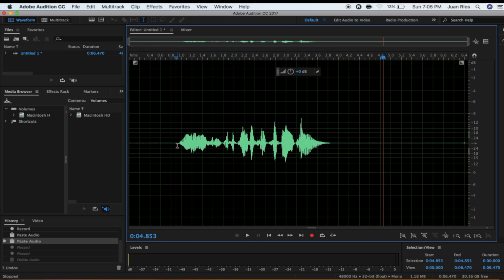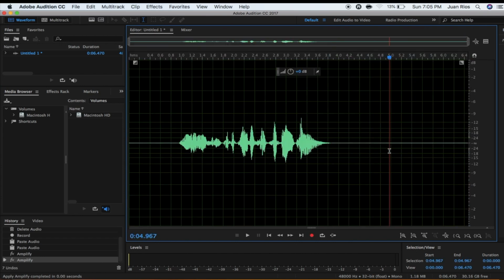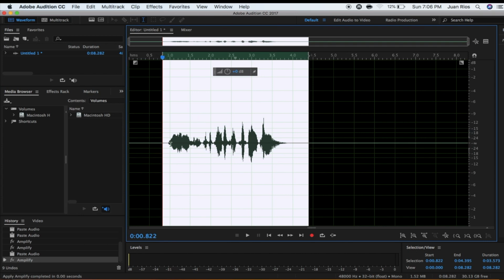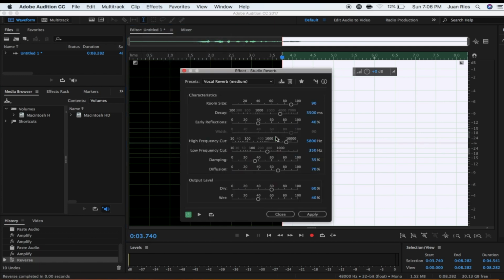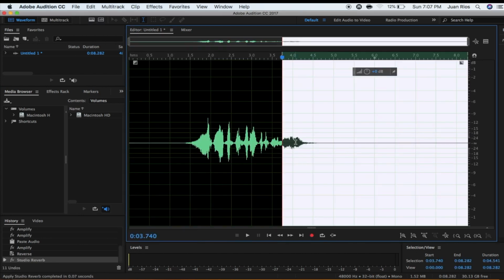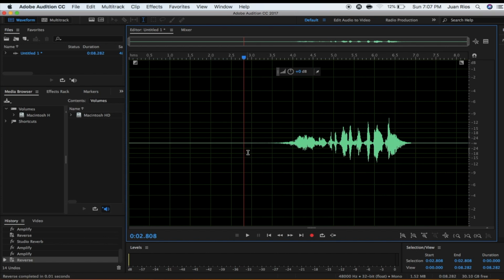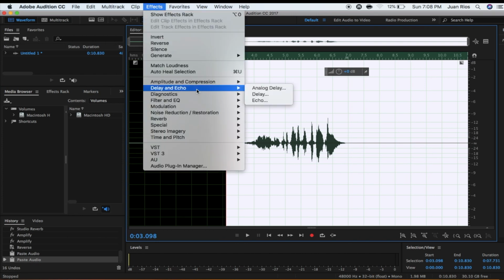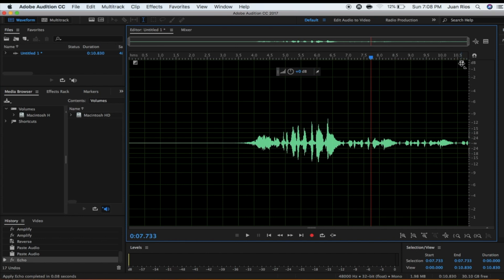How I Create The Reverse Reverb in Adobe Audition With Echo Effect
Here is how to do a simple "Reverse Reverb" effect in Adobe Audition. You can always add more "Reverb" and don't be afraid to play around with more effects using other "Reverb" settings. It's all done the same way, I just used this way as an example. Reverse Reverb is a powerful production trick and takes only a minute to apply. Here's a tutorial that will show you how to add the reverse reverb effect to voice overs. To make the reverb effect sound longer just use the vocal reverb large or select medium for a medium effect like I did vocal small for just a bit of the effect its all in your imagination and how creative you want to get.